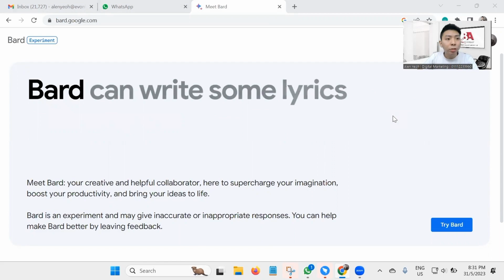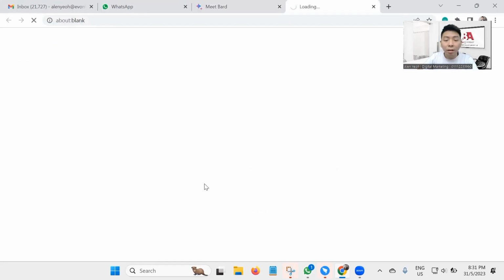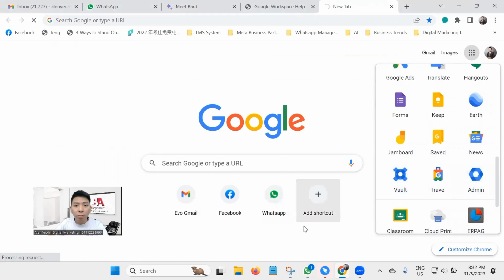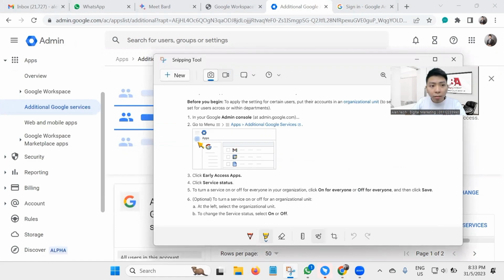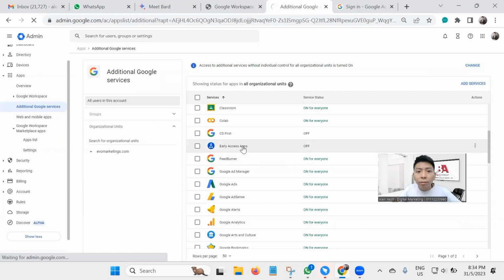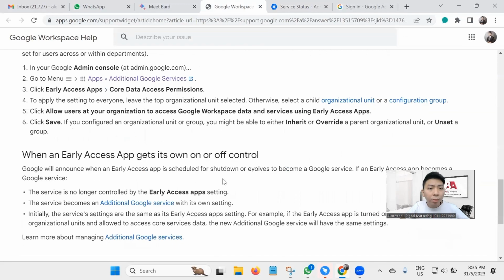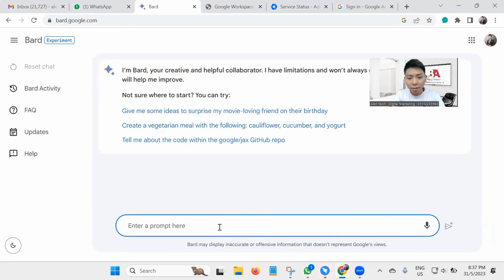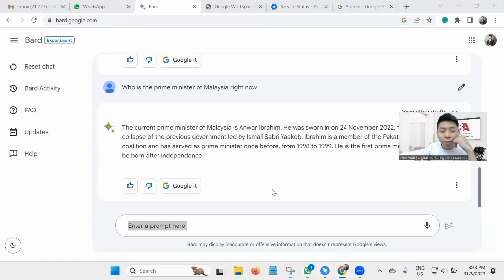How to Get Started with Google Bard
To use Google Bard , just go to bard.google.com.
Google Bard is an AI-powered chatbot tool designed by Google to simulate human conversations using natural language processing and machine learning.

In addition to supplementing Google search, Bard can be integrated into websites, messaging platforms or applications to provide realistic, natural language responses to user questions. Google's implementation of Bard could significantly impact our modern SEO practices.

Bard will replace the position zero or featured snippet, offering a personalized answer to the user's query before providing additional insights.